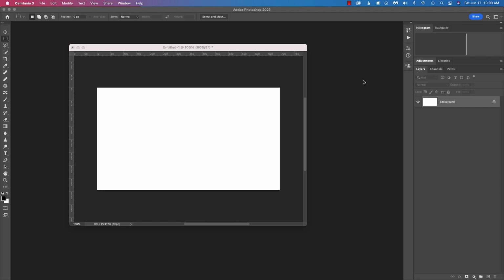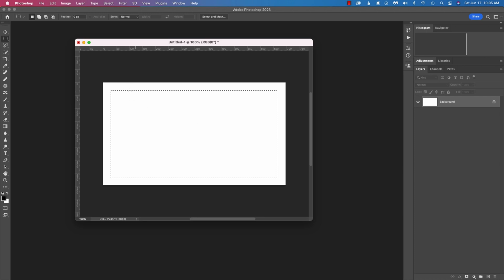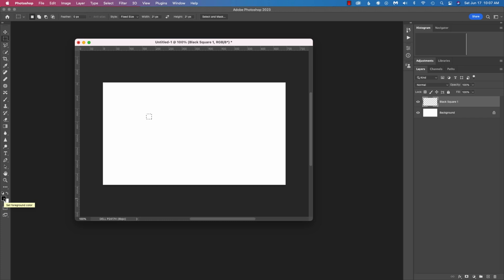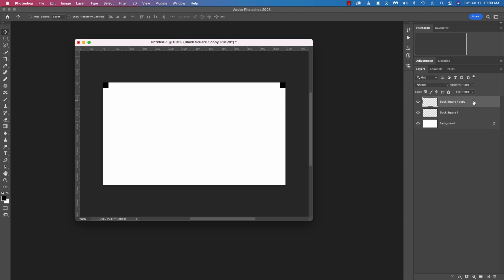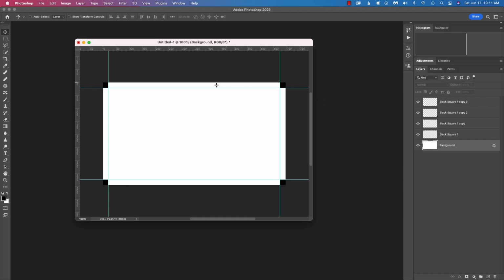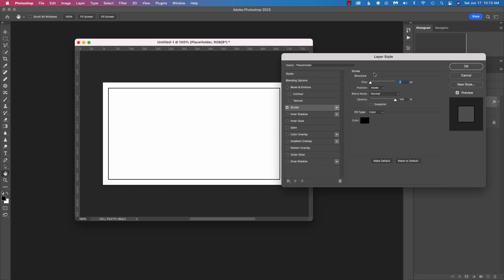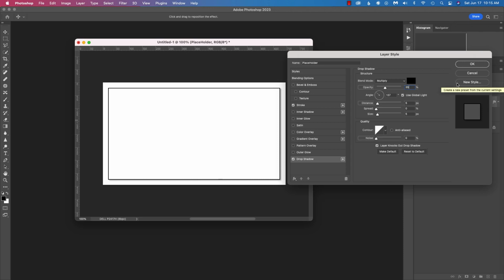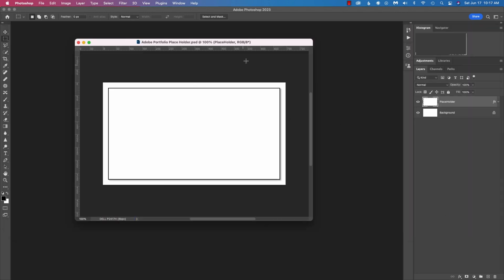Adding a Stroke & Drop Shadow Using Photoshop Part 1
This somewhat short video demonstrates how to add a stroke & drop shadow, using Photoshop, to an image that sits on top of a white background. Adding this effect to your images can add visual impact when posting to your web site or to your social media sites.